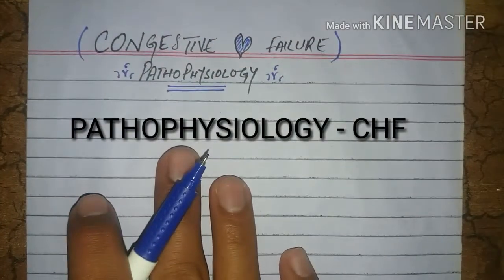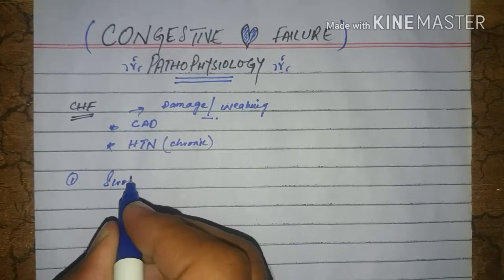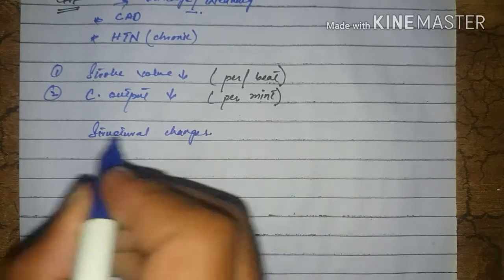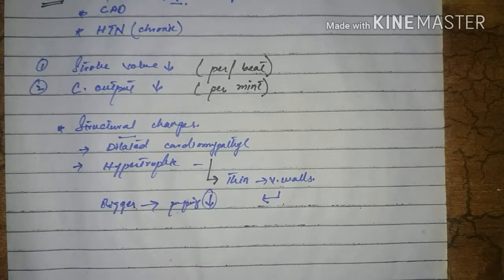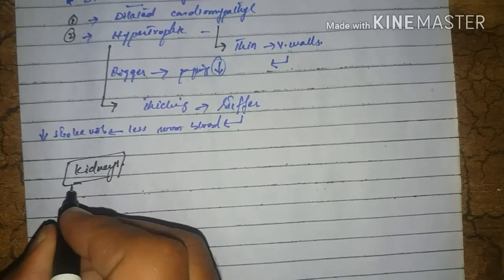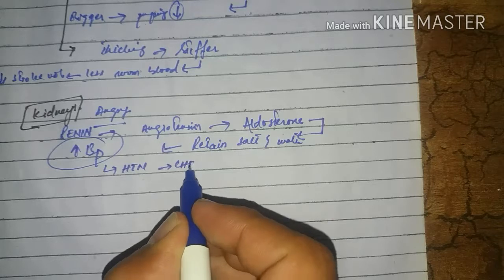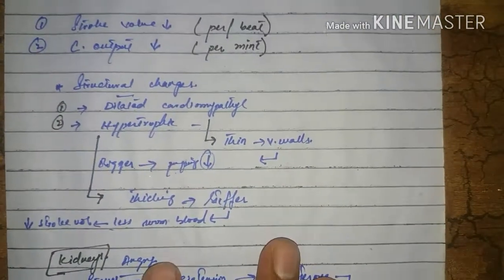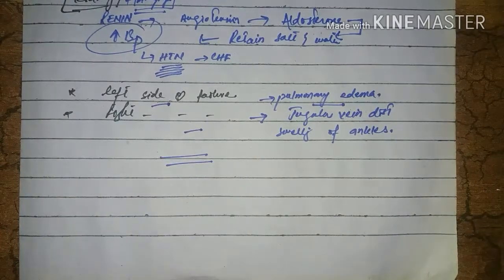Congestive heart failure - Pathophysiology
Easy learning